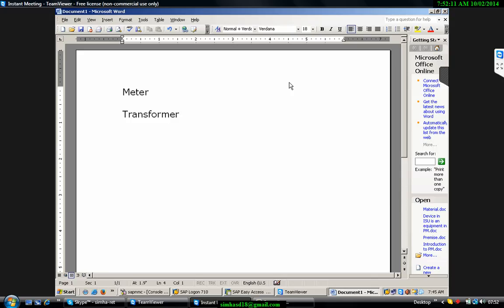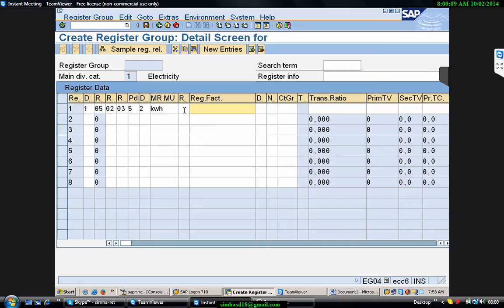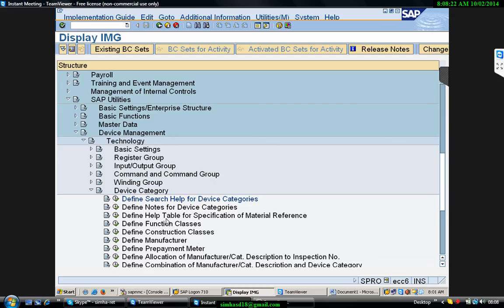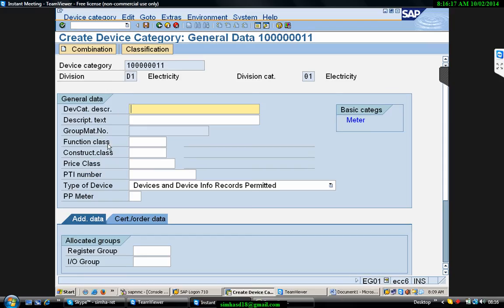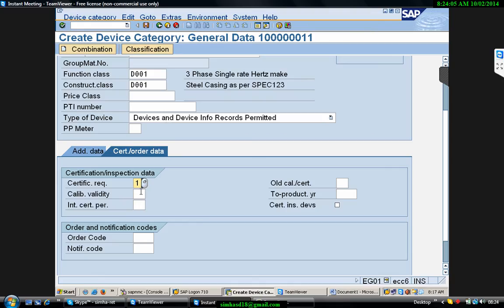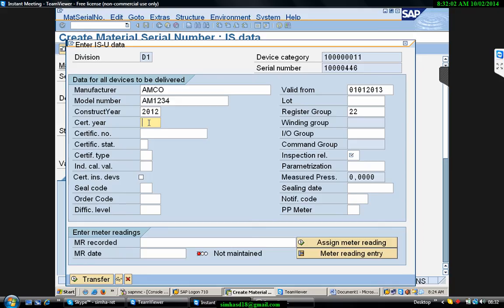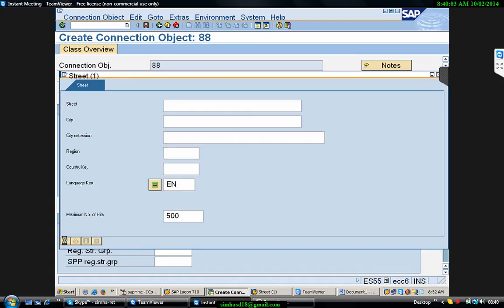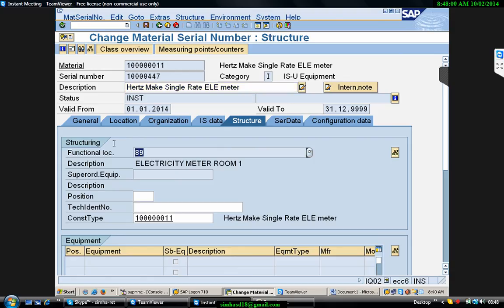SAP IS Utilities Device category and Device by SIMHA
Creation of Register Group , Device Category and Device